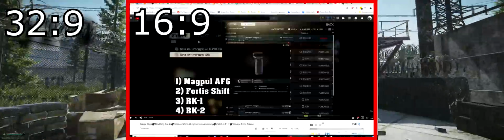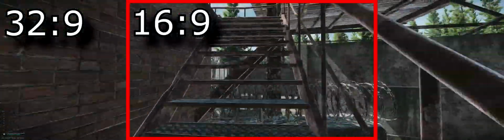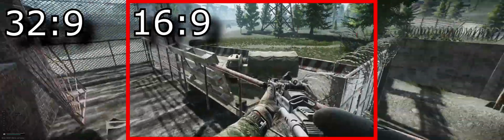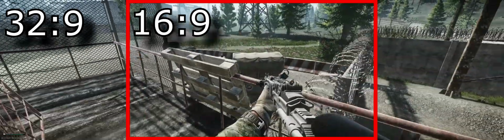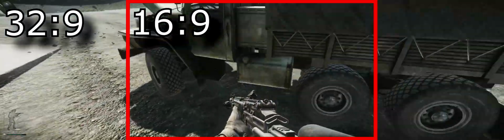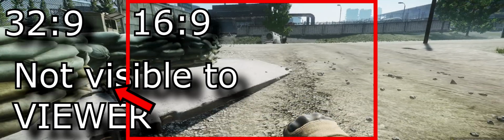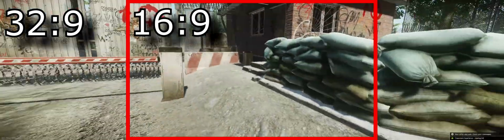BugReport wrong interfaces when playing 21:9 or 32:9